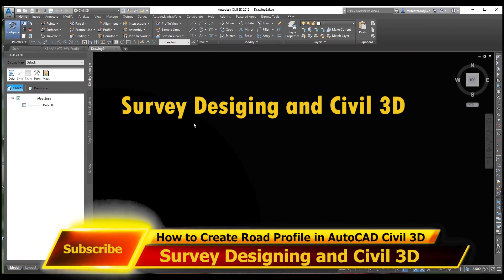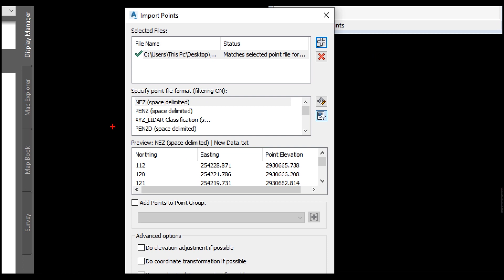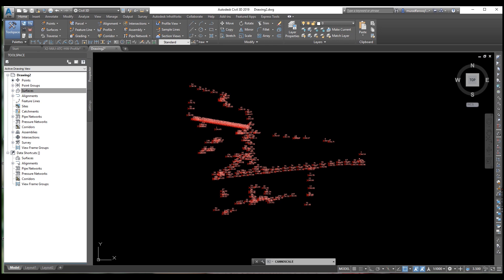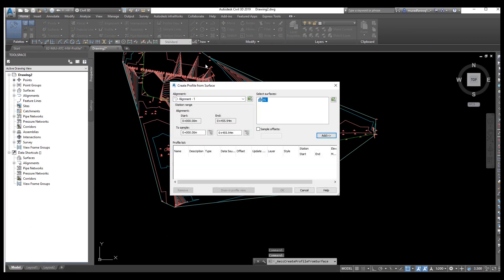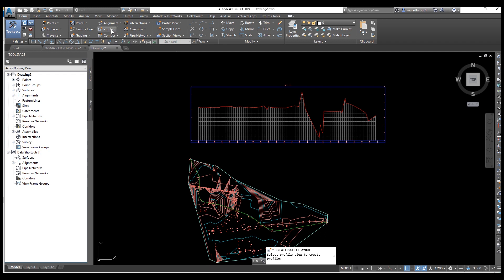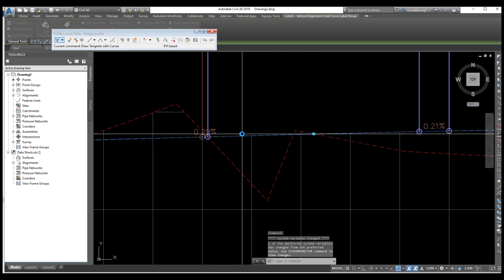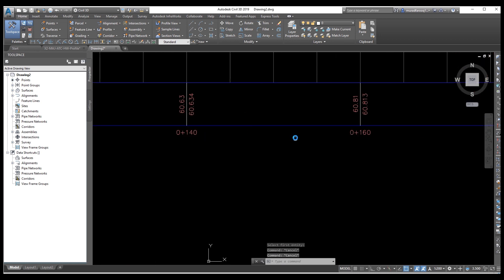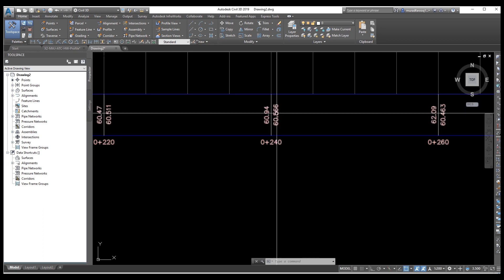How to Create Road Profile in AutoCAD Civil 3D Road Design Profile on Existing CH# 13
Udemy Courses:
* 6 Kilometres Practically Complete Roads and highways & Junction Design Course Autodesk Civil 3D.
Link:-👇🏻

This Video also Explains the Following Terms:

-Create Road alignment
 -Delete PVI
- Create a Profile from Surface
- Create Profile View
- Draw in Profile View
- Initial Data Band Adjustment
- Bands View Elevation Adjustment
- Profile View Styles
- Profile Horizontal and Vertical Axes Adjustment
- Vertical Curve Setting
- Create Design Profile on Existing Profile
- Insert New PVI

5)How To Draw and Prepare Survey As built Data in Civil  3D and Export Data to Excel

5)How To Draw and Prepare Survey As built Data in Civil  3D and Export Data to Excel